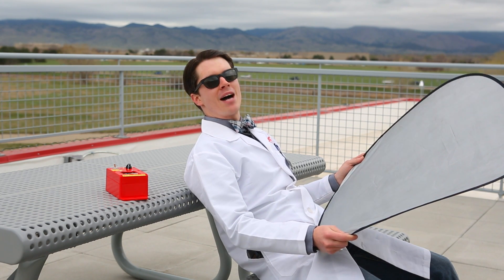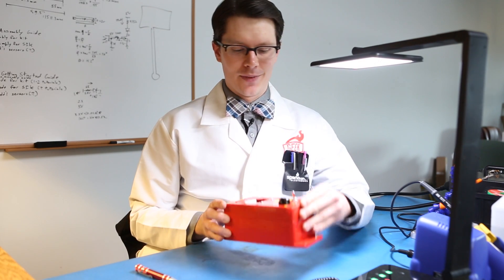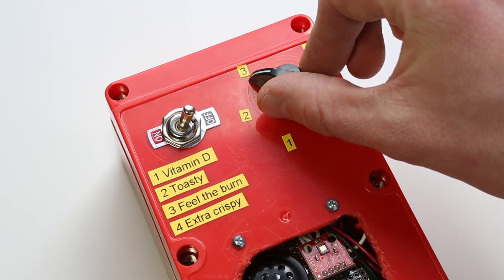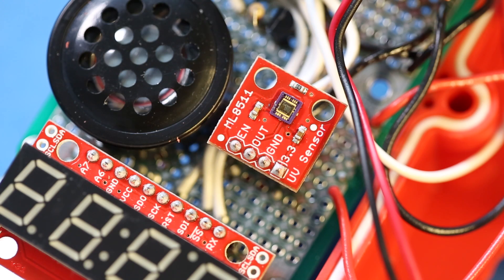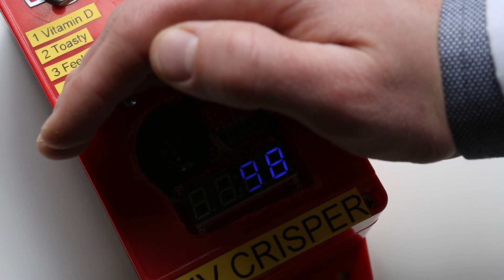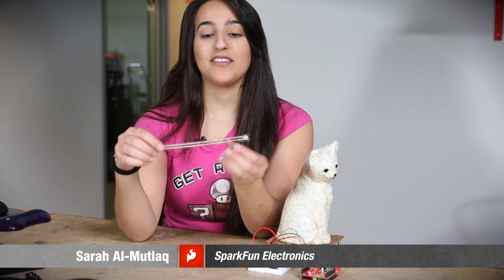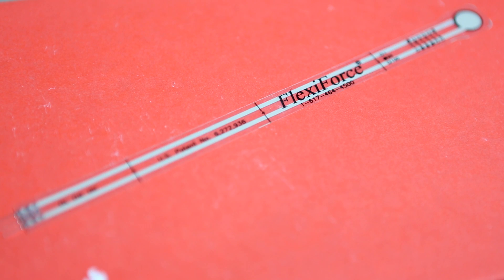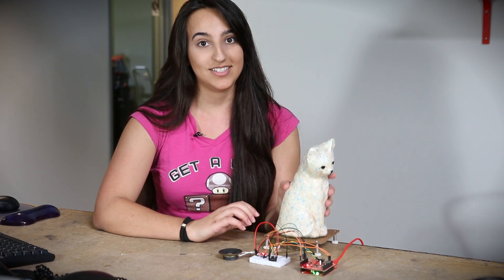SparkFun 4-10-15 Product Showcase: Flashback Friday